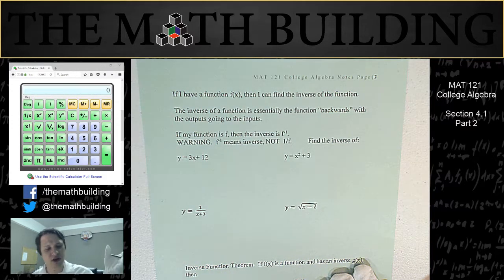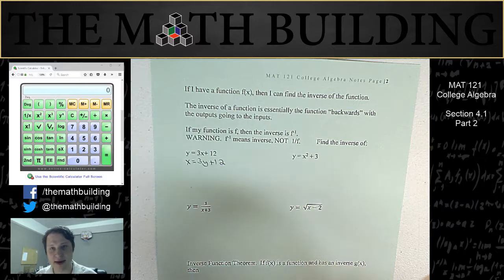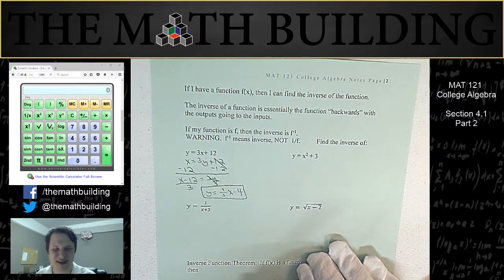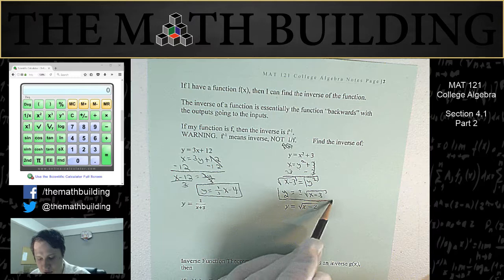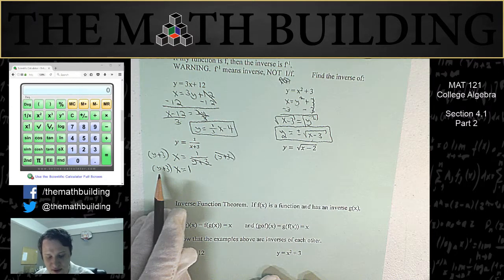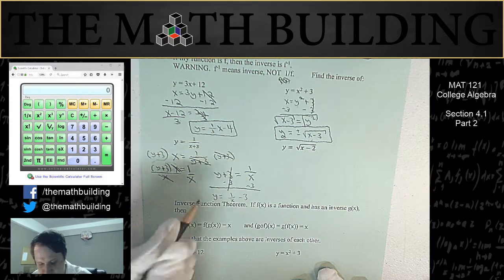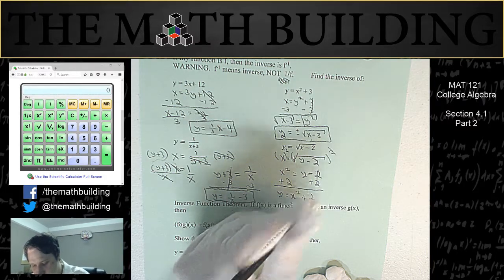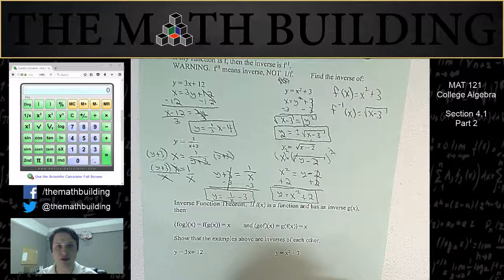MAT 121 4.1 Part 2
More on Functions, Injective Functions and Inverse Functions